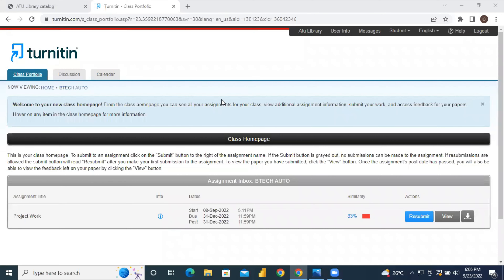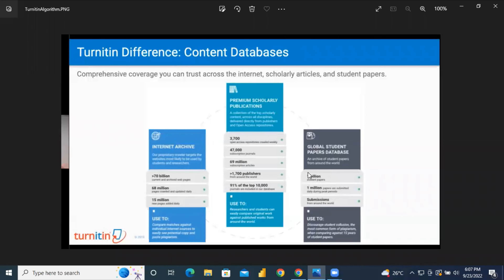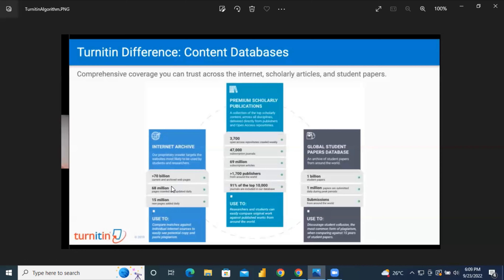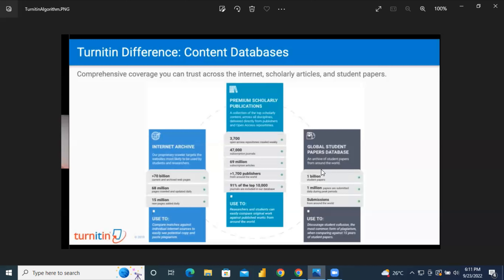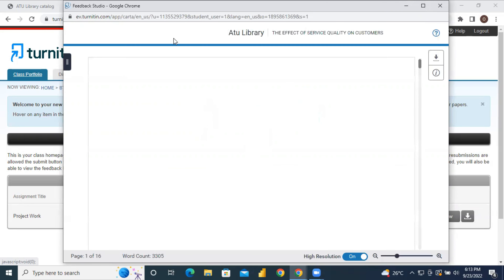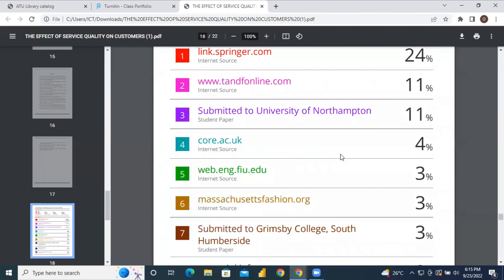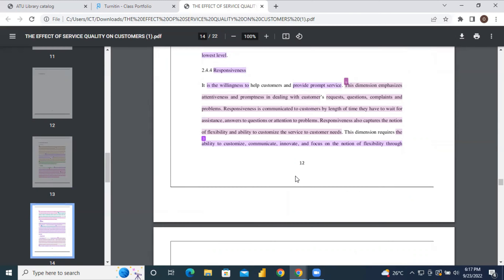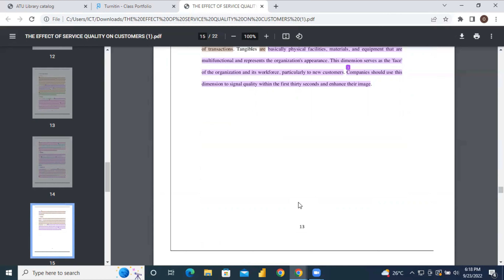Understanding and interpreting Turnitin similarity report